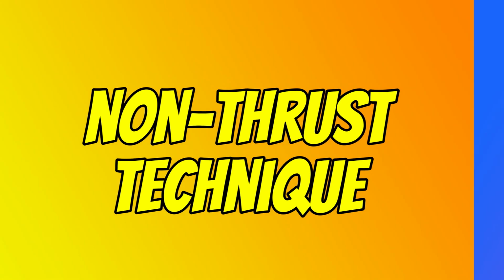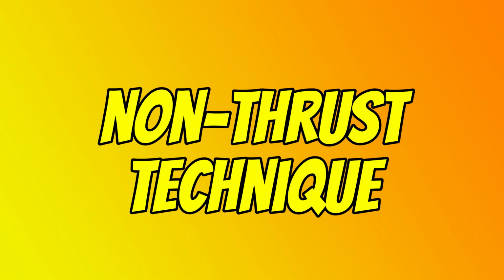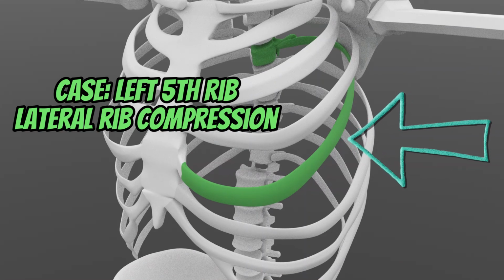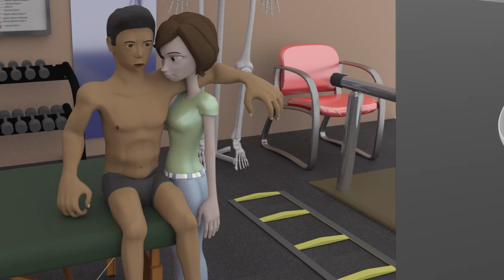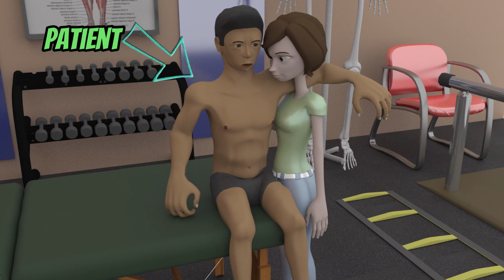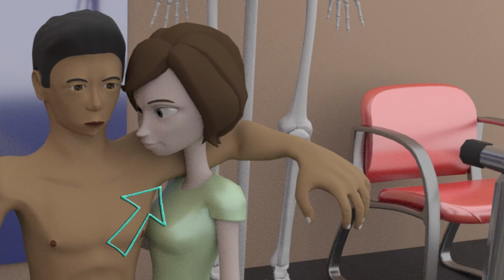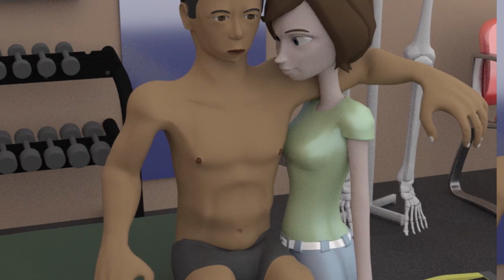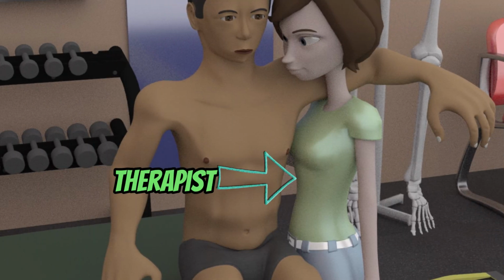The Most Important Rib Mobilization for Lateral Rib Compression Injury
Learn the most important Rib Mobilization Technique for Lateral Rib Compression injury in this video. This technique can help alleviate pain and promote healing.

Chapters:
0:00 Introduction
0:14 Intro Music
0:18 What is a Lateral Rib Compression Injury?
0:26 Causes
0:34 Symptoms
0:51 Assessment
1:34 Treatment
2:52 Self-mobilization
3:06 Next video to watch